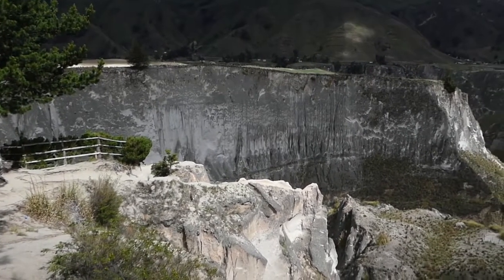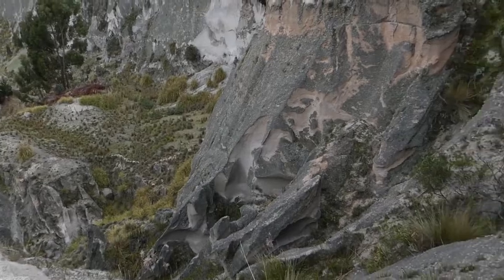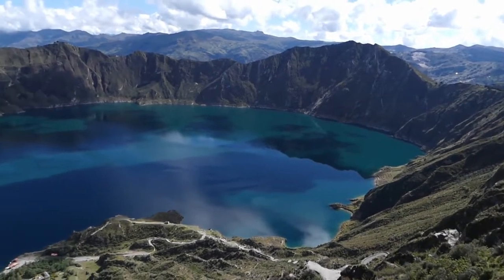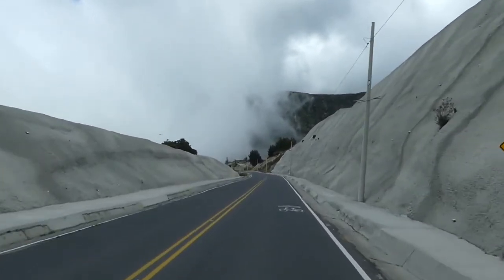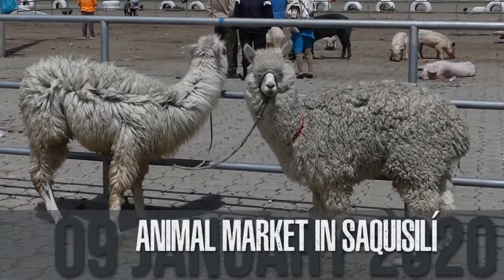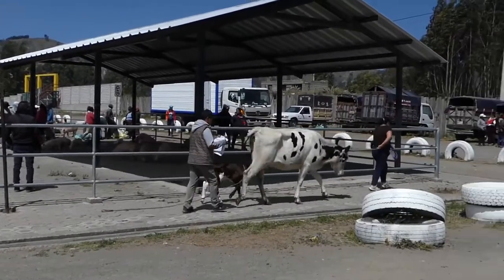S5EP13 - Ecuador - Laguna Quilotoa & Cotopaxi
This time we take you to the amazing crater lake of Laguna Quilotoa and afterwards to the second highest mountain in Ecuador, Cotopaxi volcano. On our way to Quito we take a quick look at an animal market in Saquisilí.